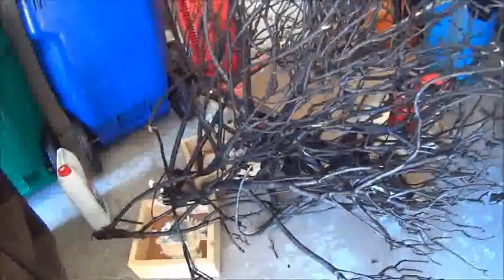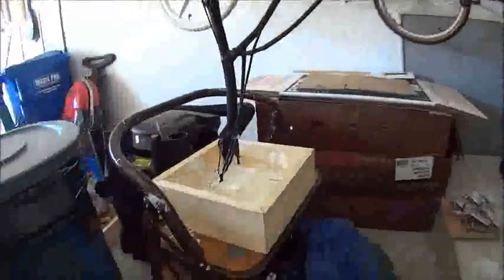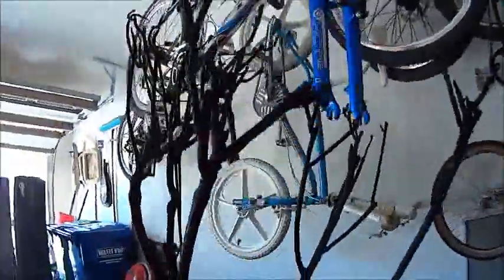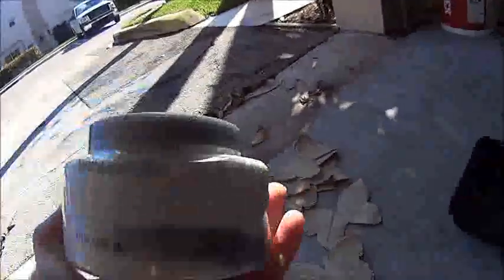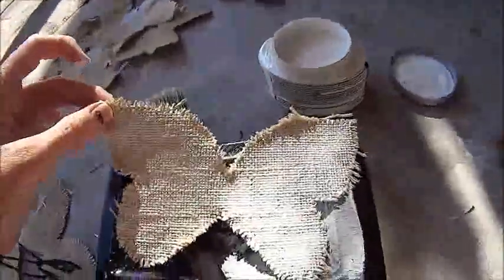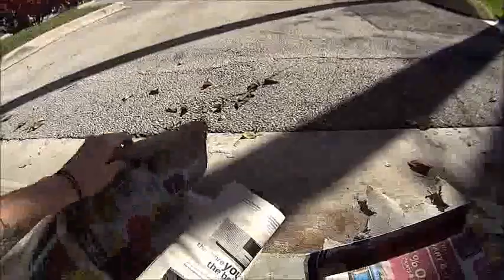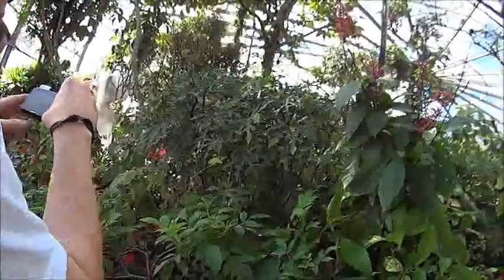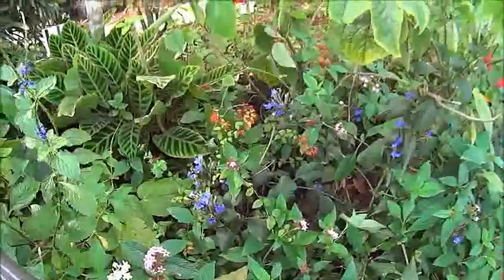Rivots and Butterflies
☀️ We visit Butterfly World
A walk with some exotic butterflies at Butterfly World and Hubby fixes the car.

Butterfly World is located in Tradewinds Park in Coconut Creek, Florida, United States. It opened in 1988, and is the largest butterfly park in the world, and the first park of its kind in the Western Hemisphere. The facility houses around 20,000 live butterflies.
Located in: Tradewinds Park & Stables
Address: Tradewinds Park, 3600 W Sample Rd, Coconut Creek, FL 33073